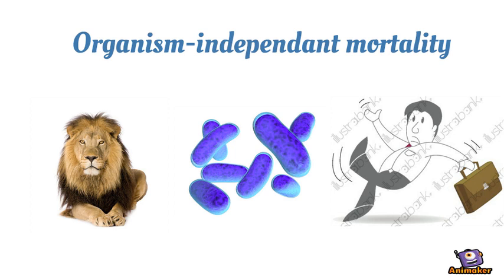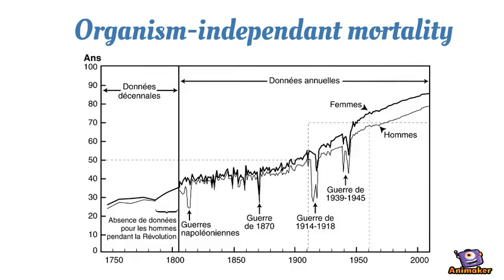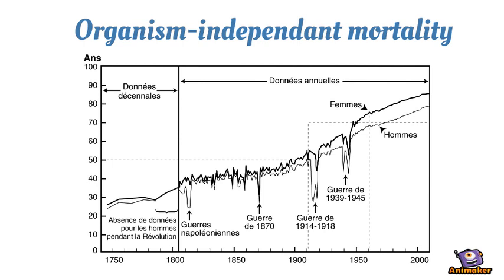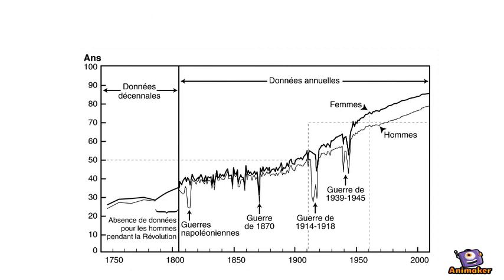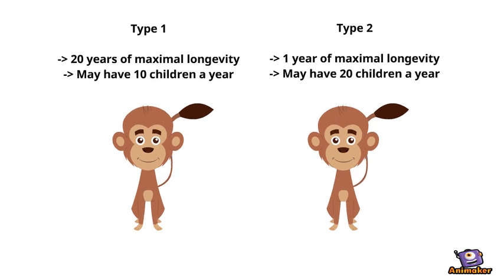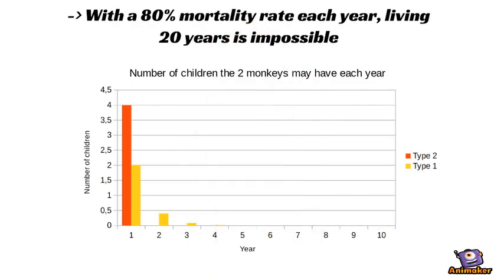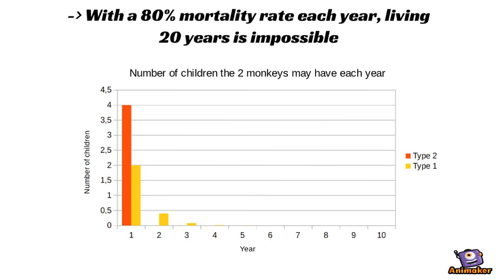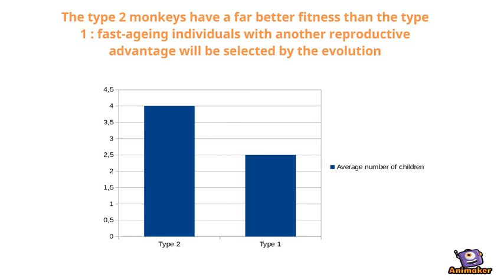The Theory of Antagonistic Pleiotropy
Animated Video created using Animaker A brief overview of the Antagonistic Pleiotropies Hypothesis.